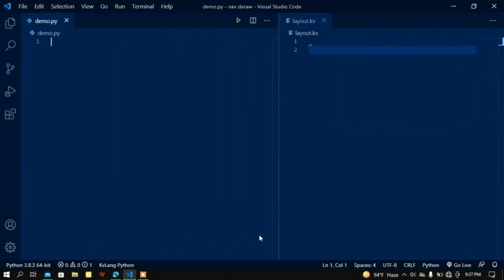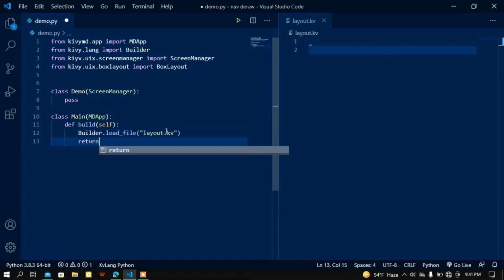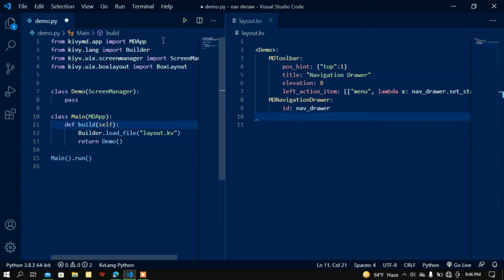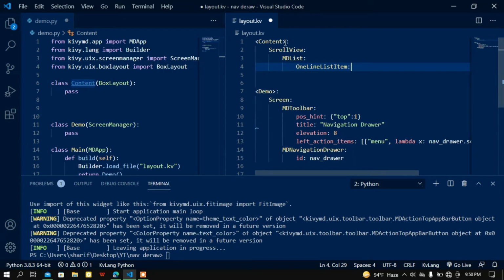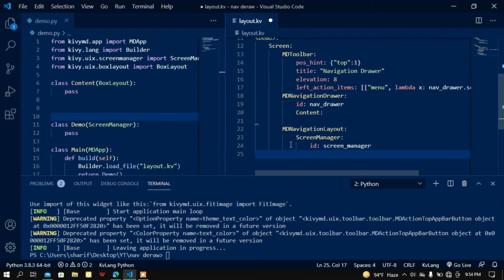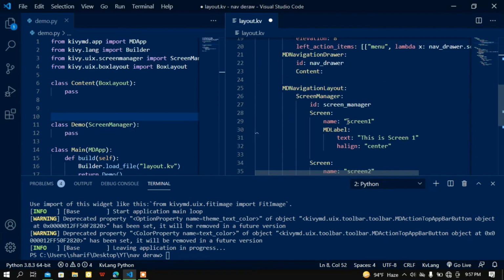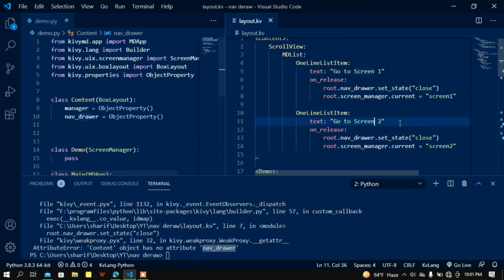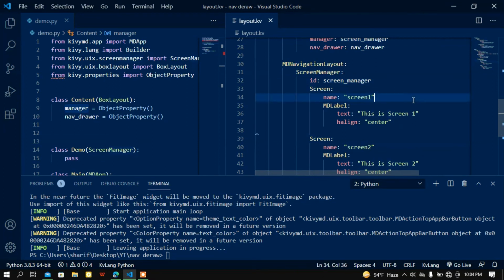Use Navigation Drawer and switch between screens using a common MDToolbar in Kivy and KivyMD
In this video I just showed you how you can use Navigation Drawer and  switch between screens using a common MDToolbar in Kivy and KivyMD